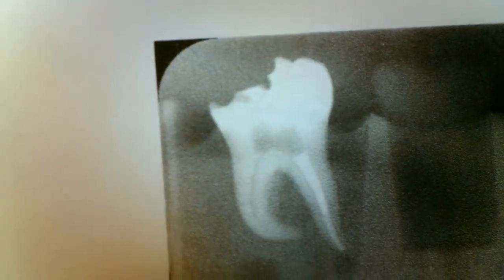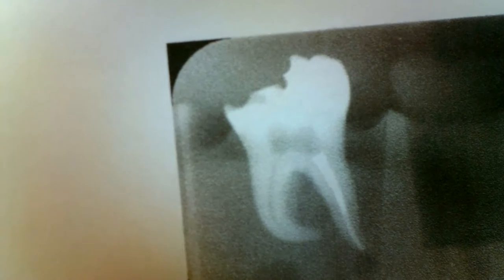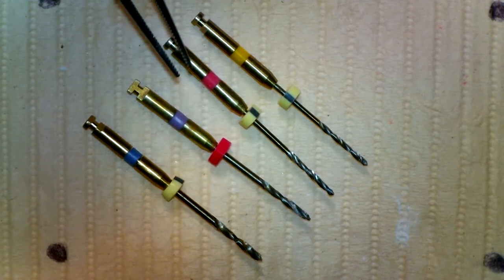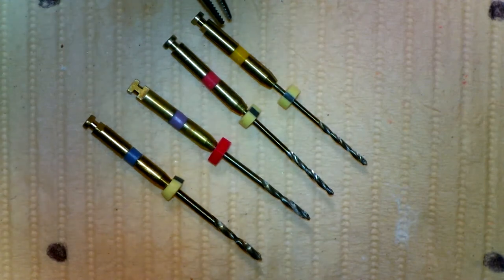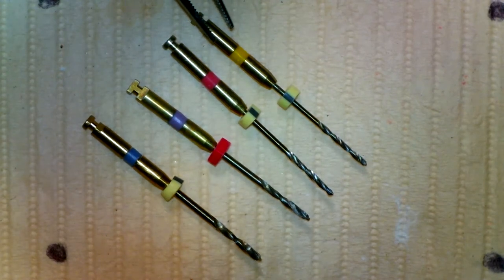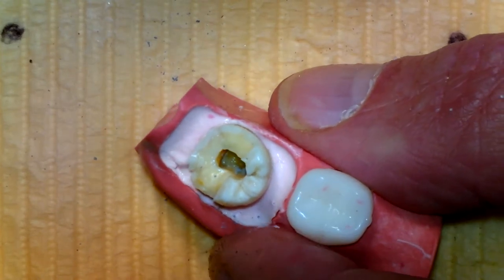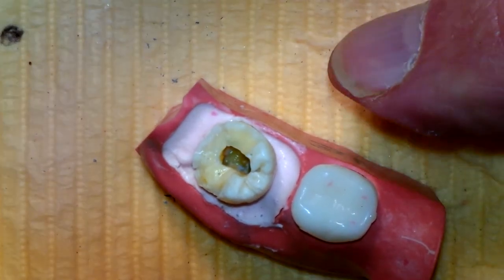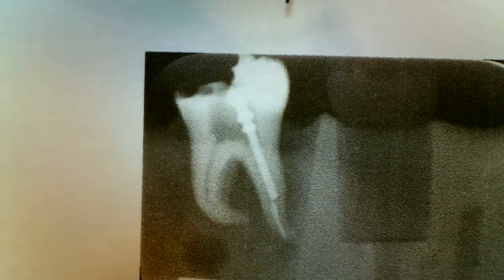Posterior Prefabricated Post Placement